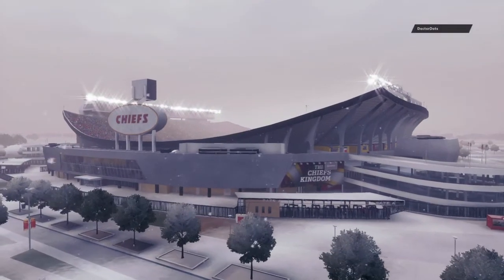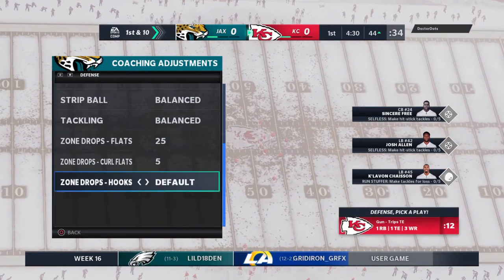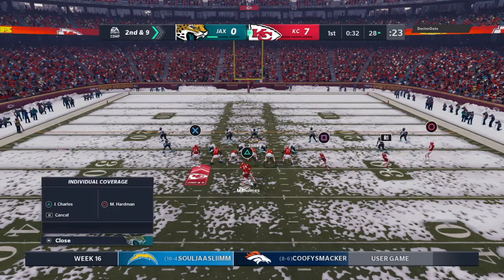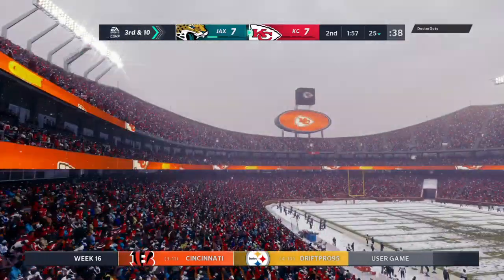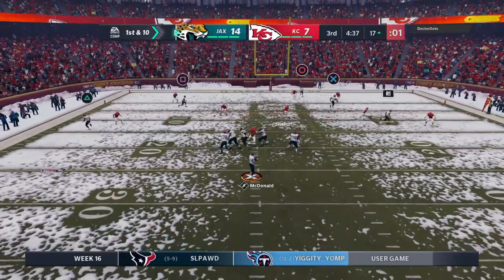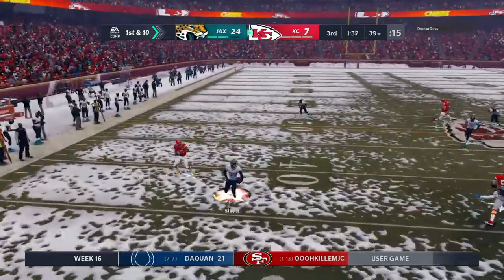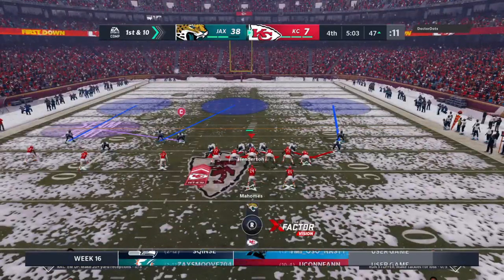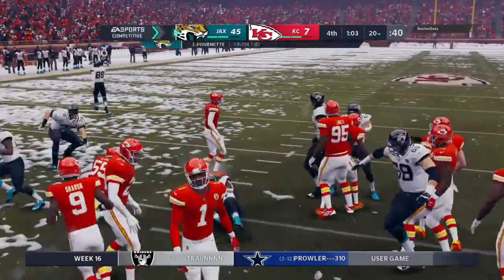Elite v KC